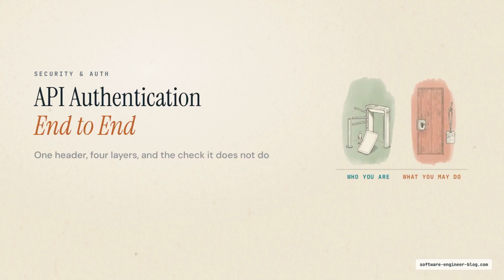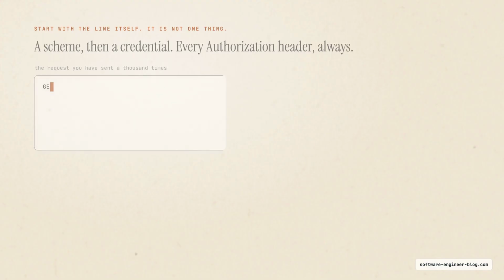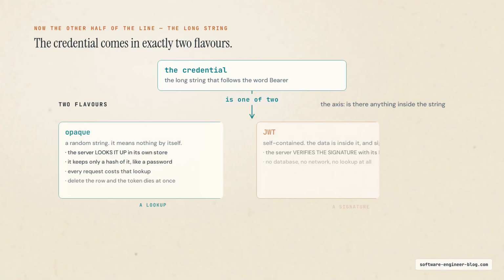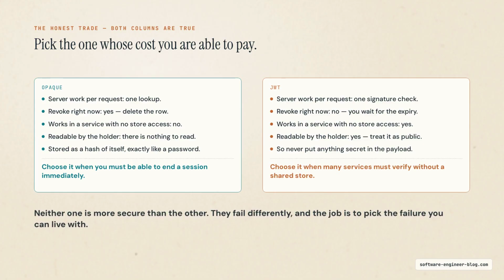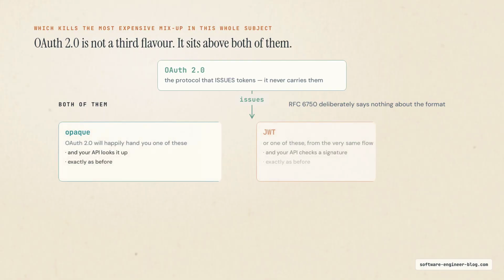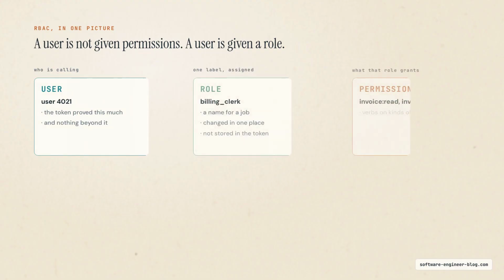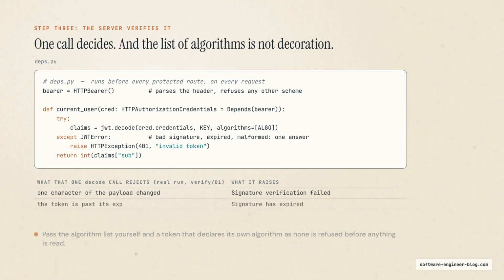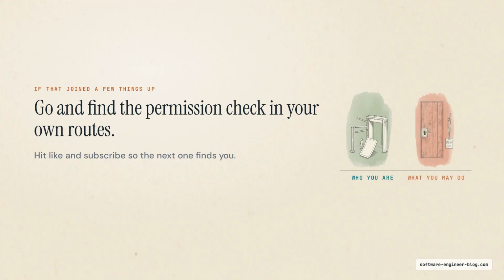API Authentication End to End — Explained in Detail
Authorization: Bearer eyJhbGciOi… is not one thing. It is two — a scheme, which says HOW you send the credential, and the credential itself, which says WHAT you send. Once you see that split, every confusing question about API auth answers itself.

This is the whole chain, end to end, with the relationship between each step said out loud: the header and RFC 7235 → the scheme family (Basic, Digest, Bearer, API key) and the 401 WWW-Authenticate challenge → what "bearer" actually promises → the two token flavours (opaque, which the server looks up, and JWT, which it verifies locally) → why refresh tokens exist at all → OAuth 2.0, which ISSUES both and is not a third flavour → OIDC, which extends OAuth 2.0 and adds an ID token → and then RBAC, which answers a completely different question.

That last step is the point of the episode. Everything before it answers "who is calling". RBAC answers "what may they do". A valid token for user 4021 is not permission to delete invoice 88, and treating one as the other is the most common mistake in this area.

Then the code, walked in the order the request actually travels: FastAPI signs the token, the browser puts the header on the wire, FastAPI verifies it with an explicit algorithms list, and a separate dependency does the permission check — plus the object-level ownership check that a role can never replace.

Every claim on screen was executed first, not asserted: the payload really does base64-decode with no key, and one jwt.decode call really does reject a tampered payload, an expired token and an alg:none token, with the exact error messages shown.

0:00 API authentication, end to end
0:09 The problem: one line nobody on the team can explain
0:55 What this is about, in four steps
1:32 The ticket and the badge — two different checks
2:23 The header is TWO things: a scheme and a credential
3:02 The scheme family: Basic, Digest, Bearer, API key
3:44 What Bearer actually promises
4:24 The token comes in exactly two flavours
5:16 The whole system, drawn once: opaque and its lookup
6:04 The same picture with a JWT — one arrow crossed out
6:44 Opaque or JWT: the honest trade
7:21 Signed is not encrypted — decode a payload with no key
8:04 Why refresh tokens exist
8:44 OAuth 2.0 arrives — watch what does NOT change
9:23 OAuth 2.0 ISSUES tokens. It is not a third flavour
10:08 OIDC is a layer on top of OAuth 2.0
10:58 STOP: authentication and authorisation are different axes
11:55 RBAC: user, role, permission
12:38 The code 1 of 4 — the server issues it
13:23 The code 2 of 4 — the browser sends it
14:09 The code 3 of 4 — the server verifies it
14:56 The code 4 of 4 — the permission and ownership checks
15:42 Six mistakes worth naming
16:24 The whole thing, as a chain of relations
17:01 Wrap up